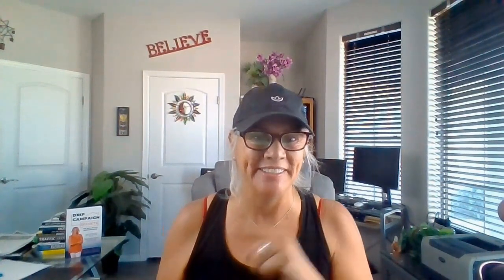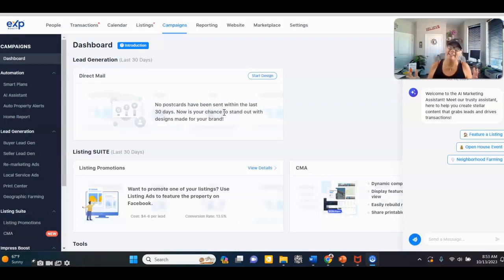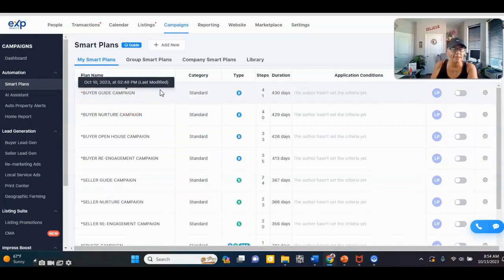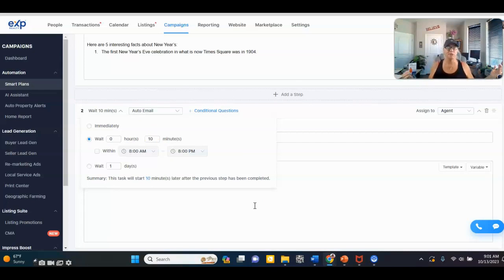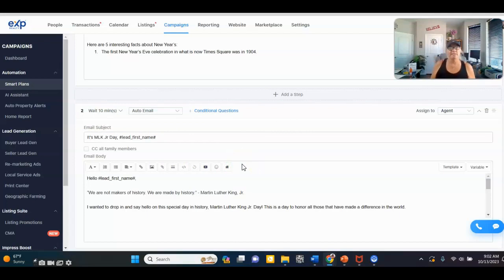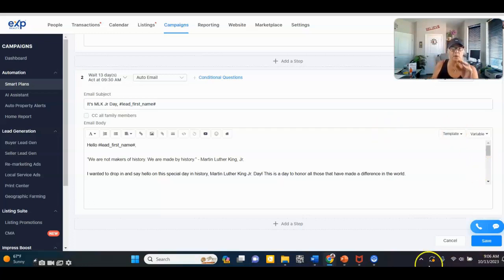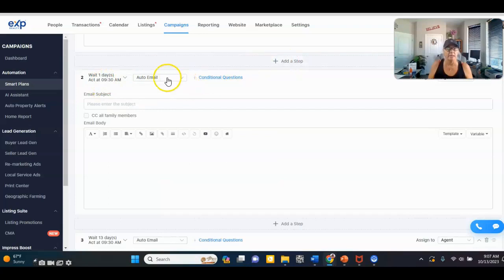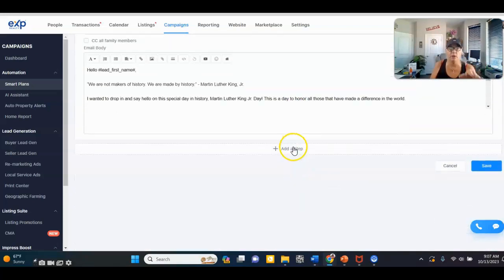How to Build a 1 Year Holiday Smart Plan in Lofty CRM (aka Chime) for Real Estate Agents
Learn how to build a 1-year holiday smart plan in Lofty CRM (Chime) for real estate agents. This tutorial will show you step-by-step how to create a smart plan to stay organized and reach your goals during the holidays. Need better Smart Plans for Lofty, including Patti's Holiday Video campaign?

Patti Sampson is a top producing Real Estate Agent and Associate Broker who has prospected tens of thousands of leads. LOVE PATTI'S TRAINING? Real Estate agents get help with your CRM and Drip campaigns. GET HELP IN ANY CRM!

LEARN MORE ABOUT PATTI'S CRM AND WATCH ALL OF THE ENGAGEMORE PRO EXPERIENCE LESSON DEMOS or learn to earn using EngageMore pro powered by High Level for Real Estate

FOLLOW PATTI SAMPSON TO CONVERT MORE LEADS TO SALES: Facebook Drip Campaign Mastery FREE GROUP and